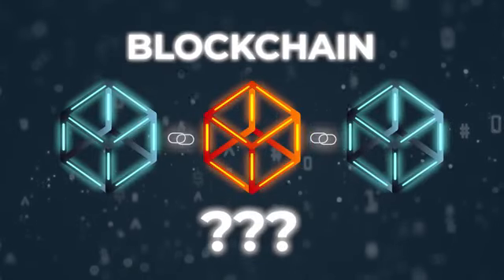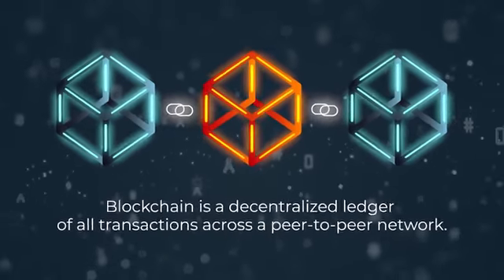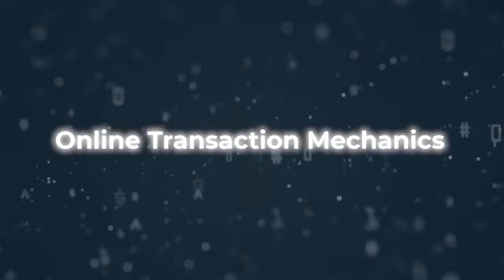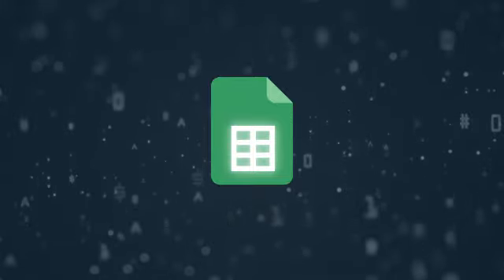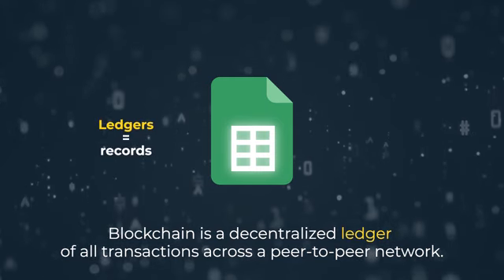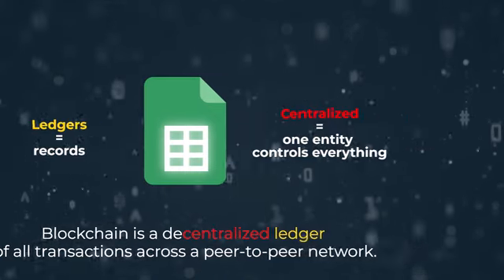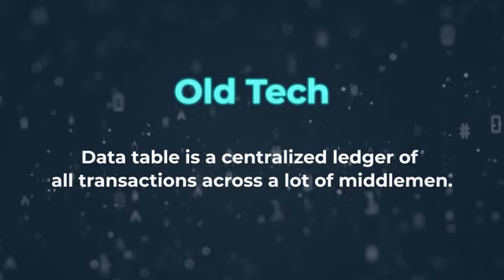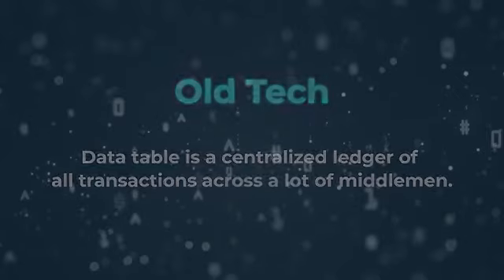What is BlockChain? U-WIN NETWORK | Money Generator System